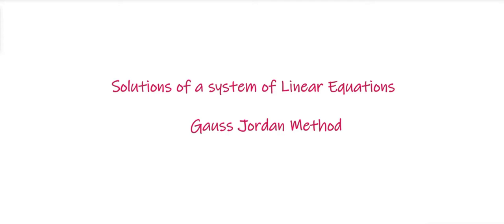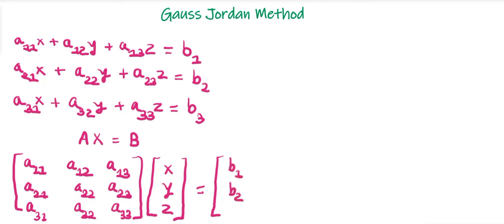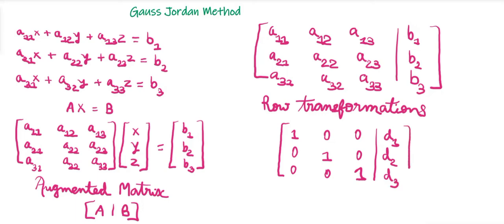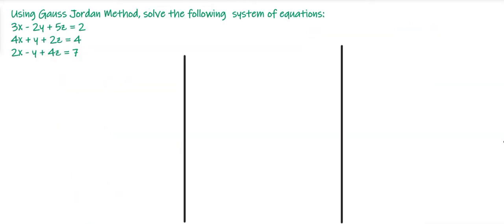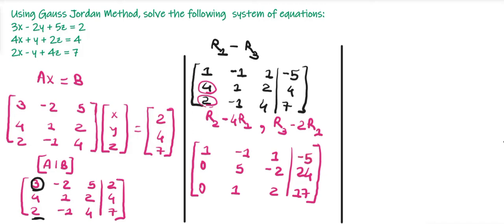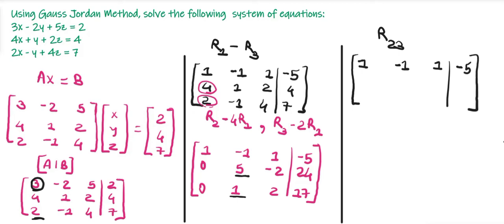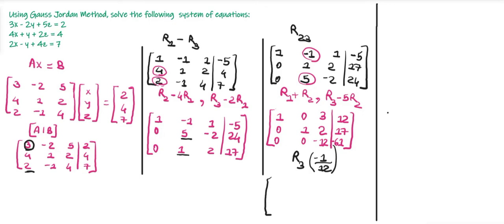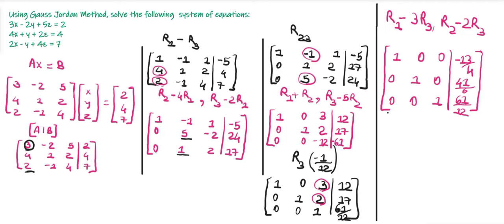GAUSS JORDAN METHOD EXAMPLES | SOLUTION OF SYSTEM OF LINEAR EQUATIONS| ENGINEERING MATHEMATICS